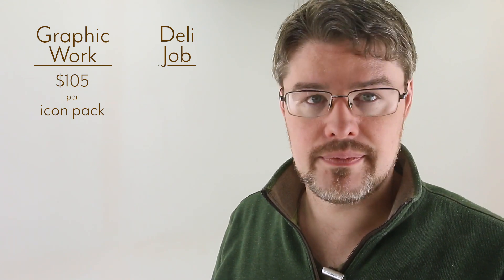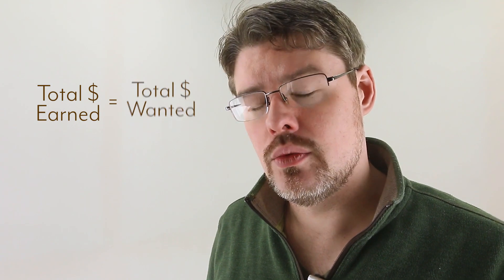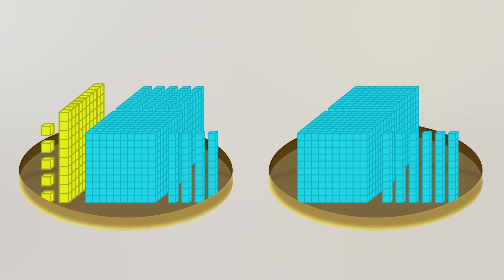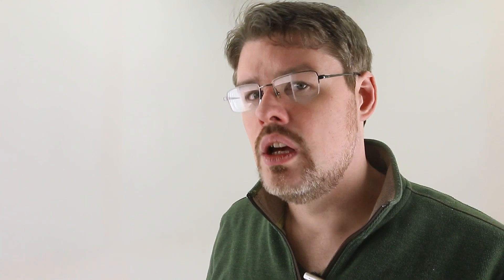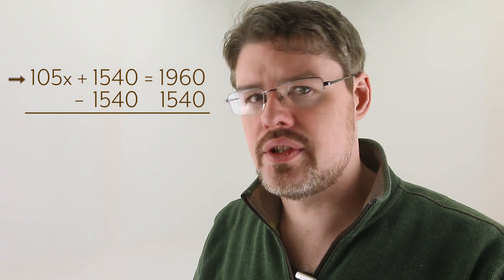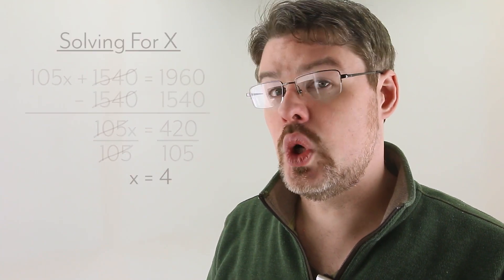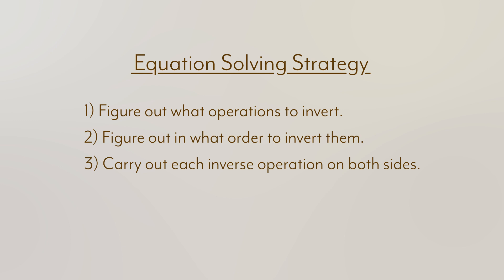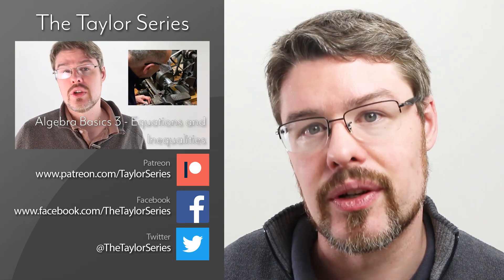Algebra Basics - Inverse Operations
This is part of my course on Algebra, which I hope you will find useful.

Music Credits (from AudioBlocks):
Main background music: Island Fun by Neil Cross